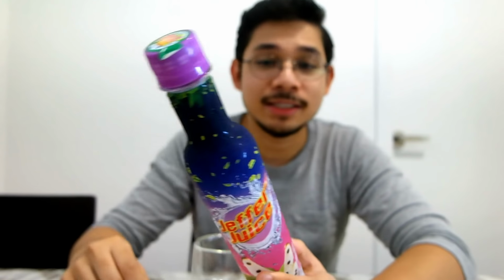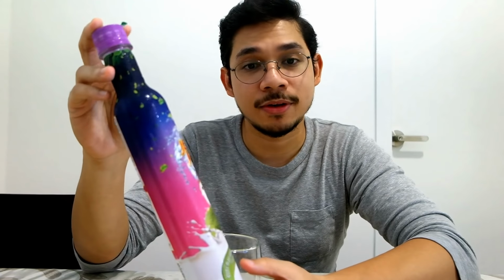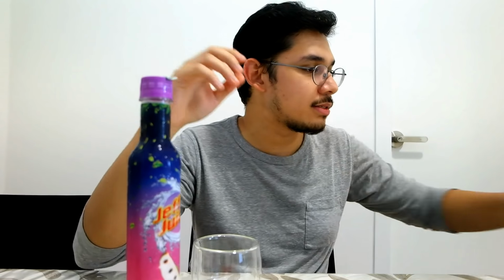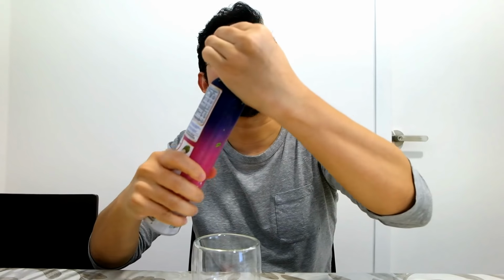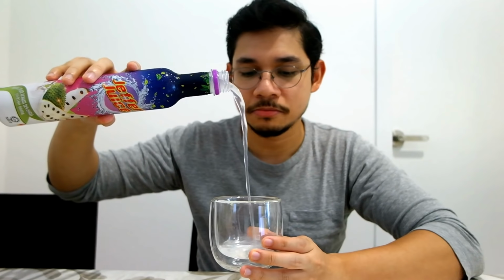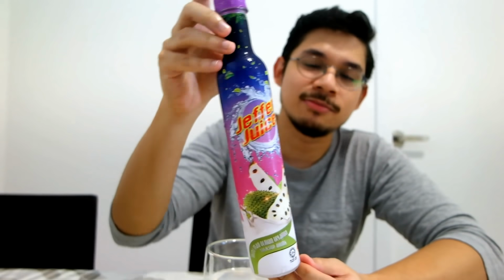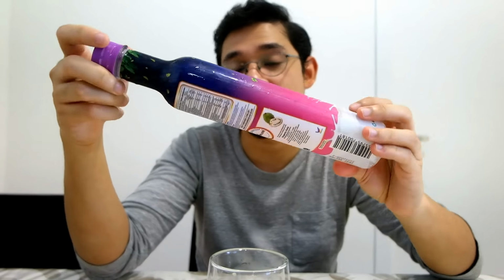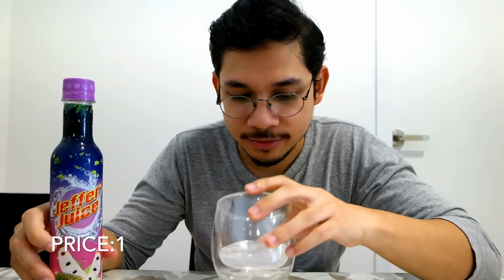WTF. It's called JEFFER JUICE - Drink Review 032